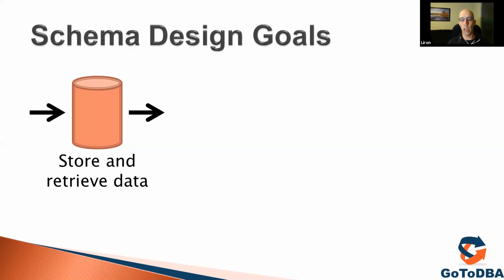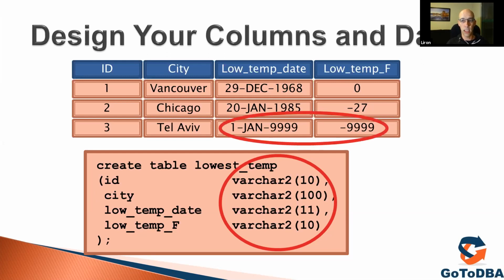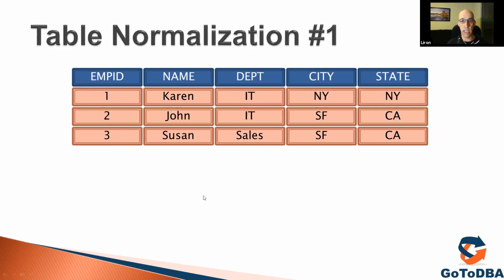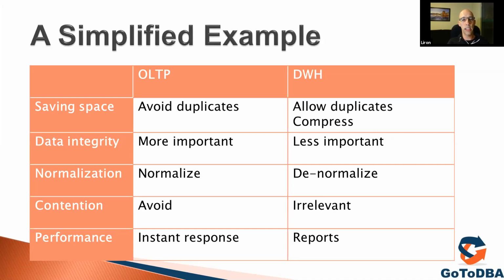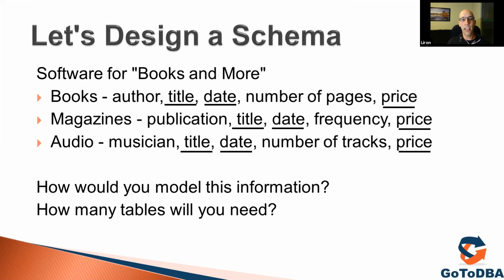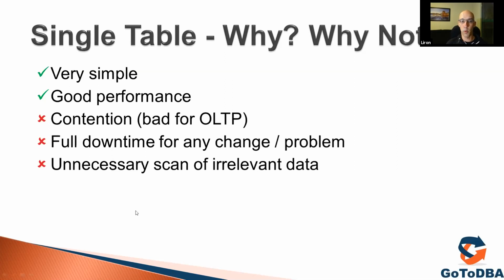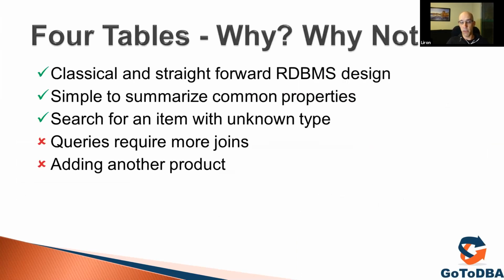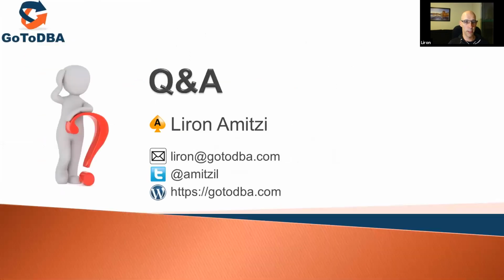Better Designed Than Sorry - Let's Design Our DB Schema by Liron Amitzi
Schema design is an important part of any application design. It can affect performance, the development process and even your SQL queries. Thinking about design in advance is very important as design is not something we can easily change down the road. Yet, sometimes we get fixated on a specific design without thoroughly considering other, potentially better, options.
In this session I hope to challenge your design mindset by discussing a few design challenges and a few ways to solve them. What are the implications of each solution? Which way is the best? Is there even a "best" way to solve these cases?